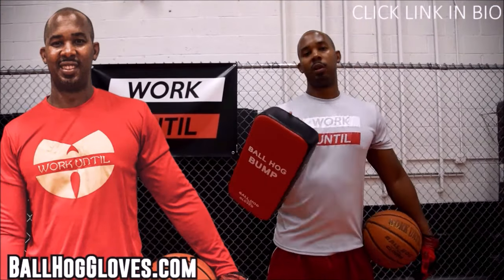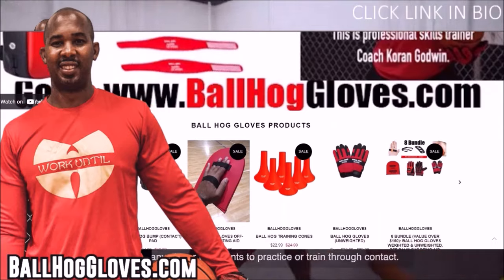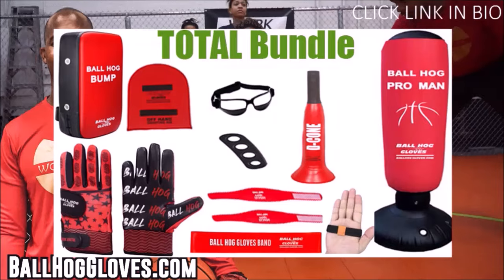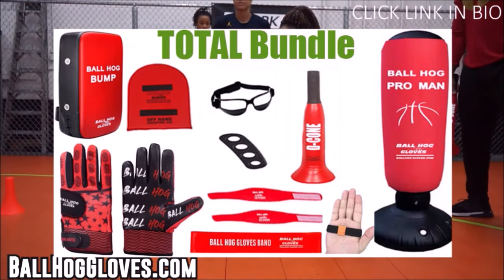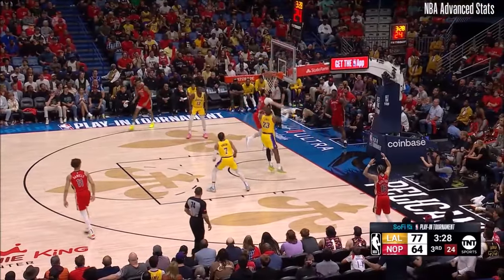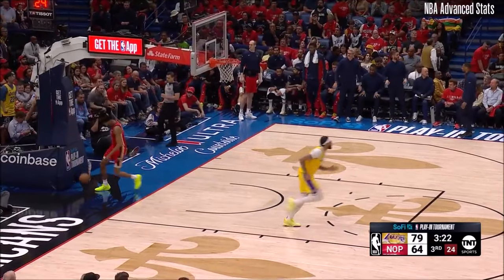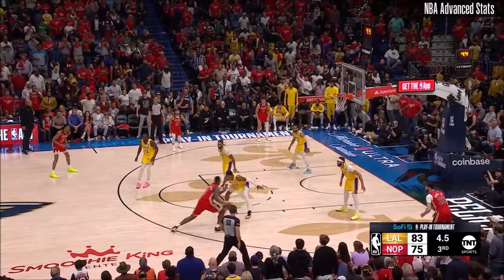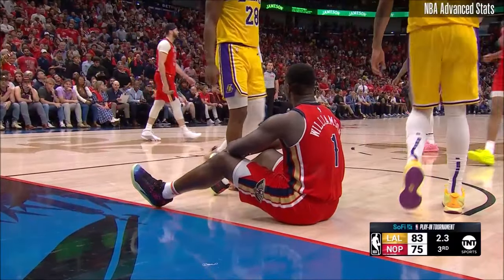Anthony Davis 20 pts 15 rebs 3 blks vs Pelicans 2024 PlayIn